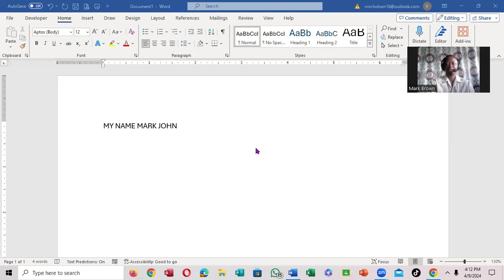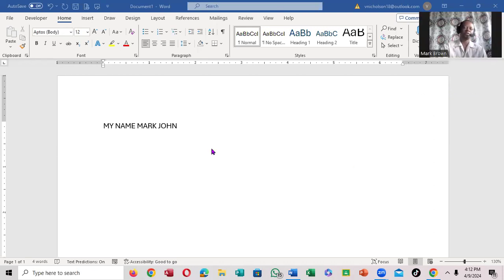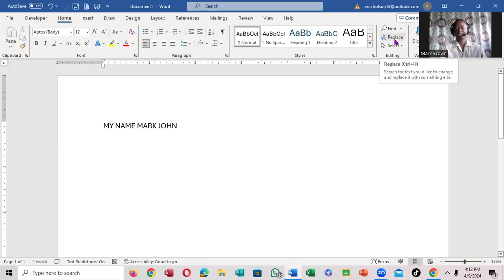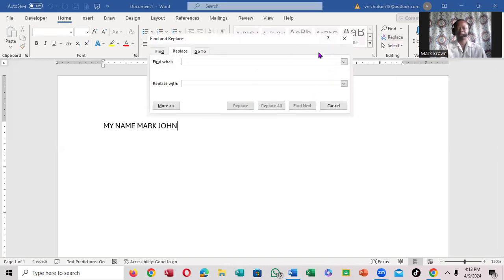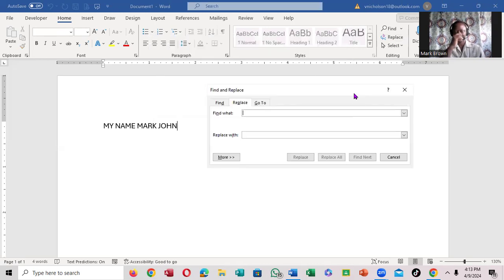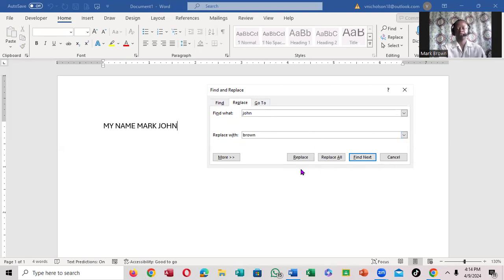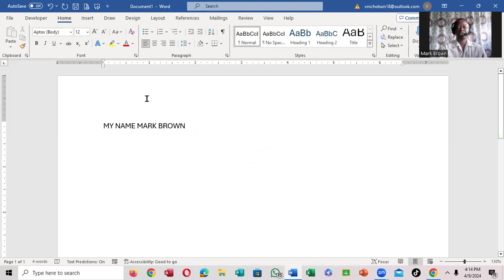how to use the replace feature in word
In this step-by-steps video you will learn to use Find & Replace feature in word.  you can also use the Replace feature in Word to change the font formatting of that word or phrase that exists in multiple places throughout your document.